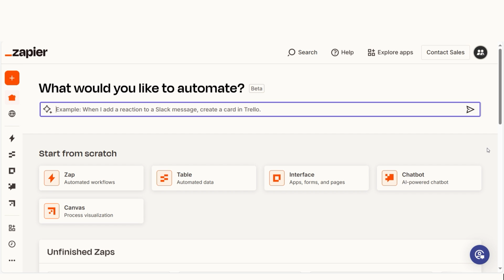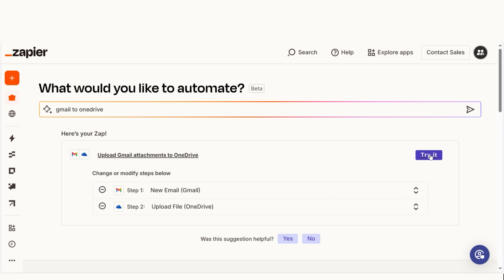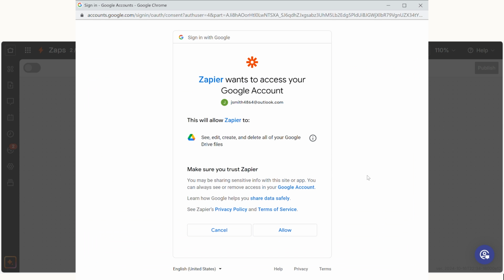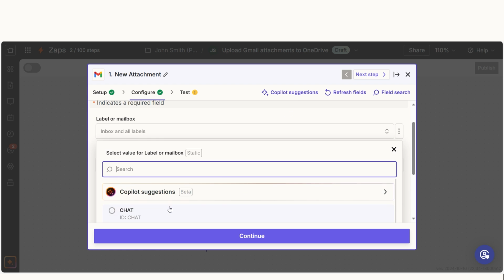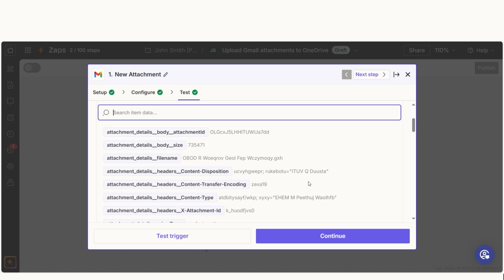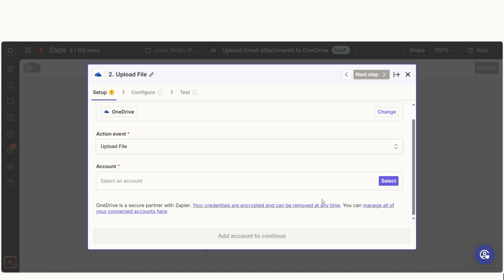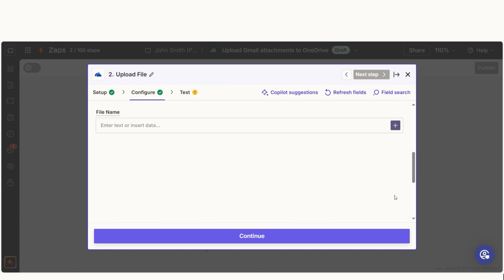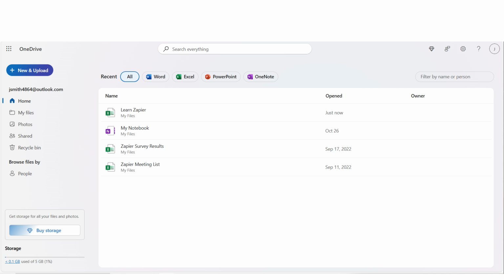Easily Connect Gmail to Onedrive With This Zapier Integration Tutorial!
Easily connect Gmail to OneDrive with this Zapier integration tutorial! Tired of manually transferring your Gmail files to OneDrive? In this video, Taylor Bernstein shows how to automate the process using Zapier! Say goodbye to the tedious task of moving files one by one and save time with this efficient solution.